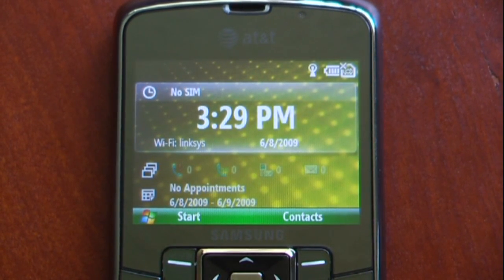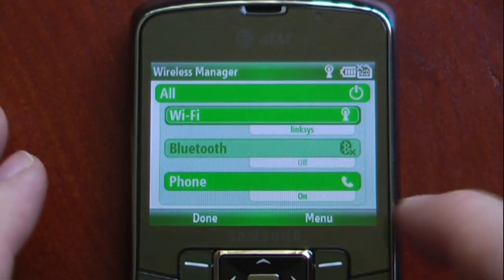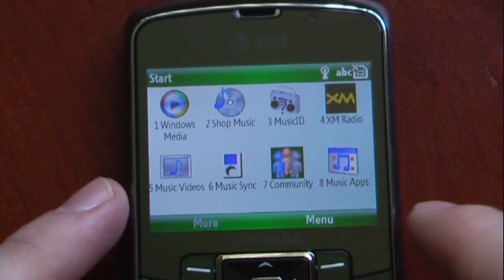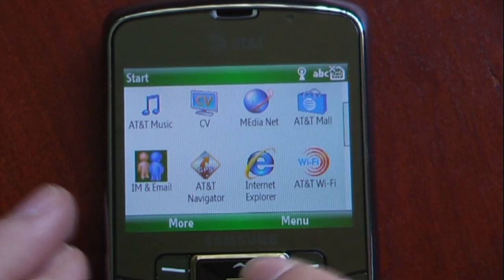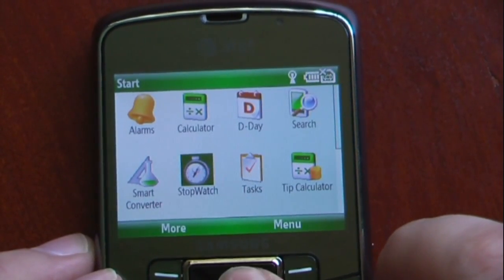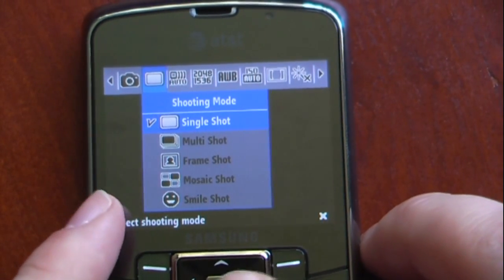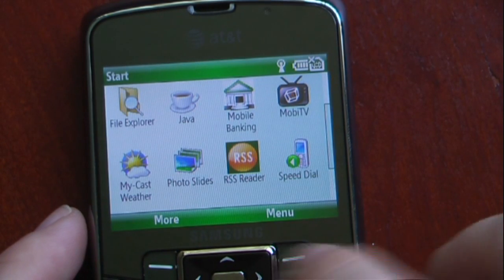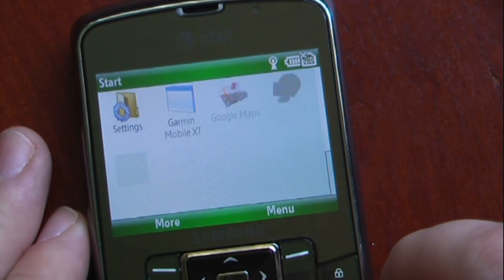Samsung Jack (i637) Software Tour | Pocketnow